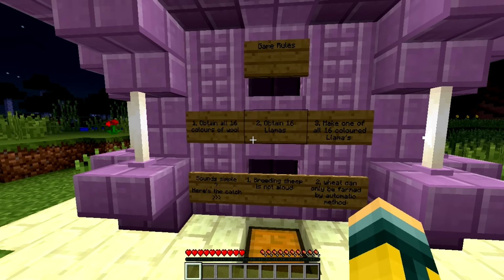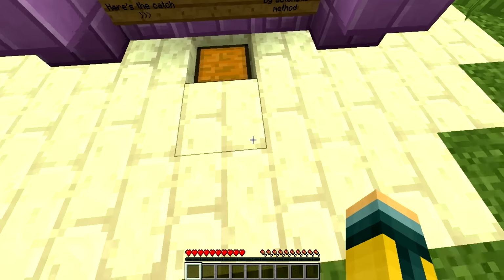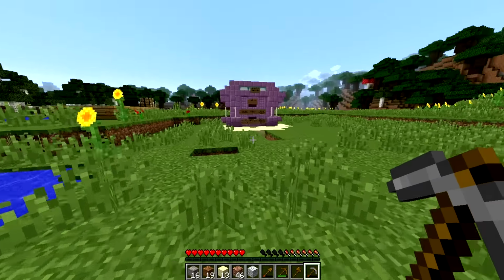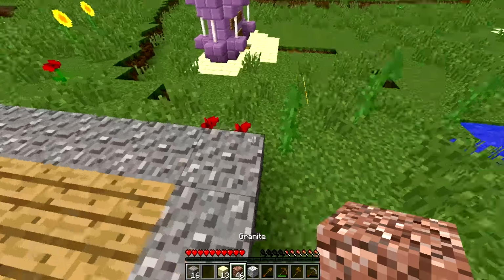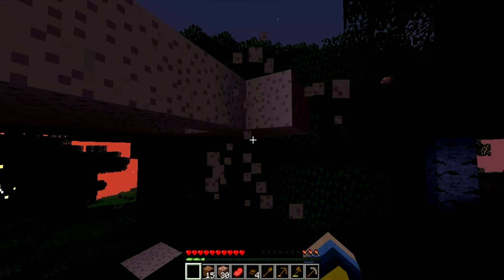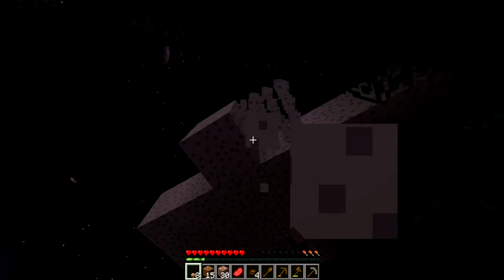Minecraft Survival Challenge | Farm 'A' Llama | Episode 01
A LLama Mincraft update Gaming Channel built on Fun.Choo Choo here and I am Irish Youtuber and your watching a unreal video.Kids Get them headsets away from those ear drums.